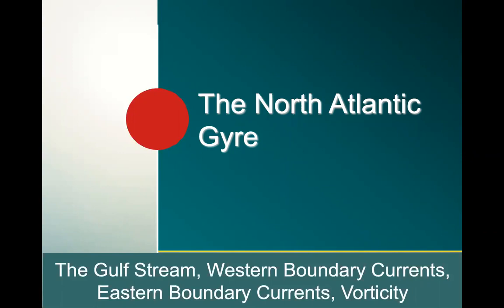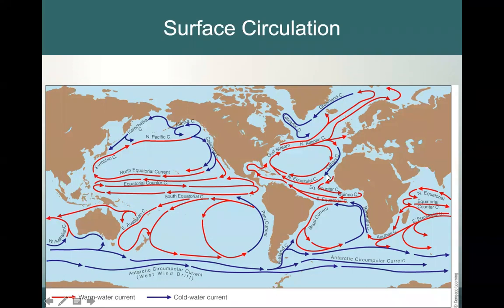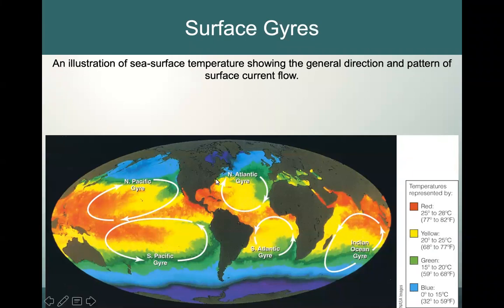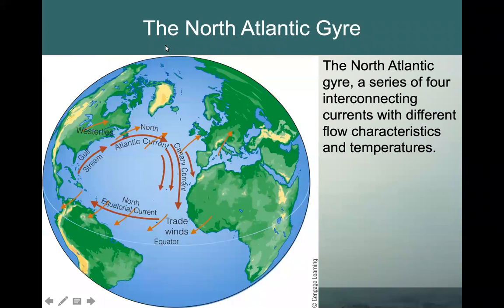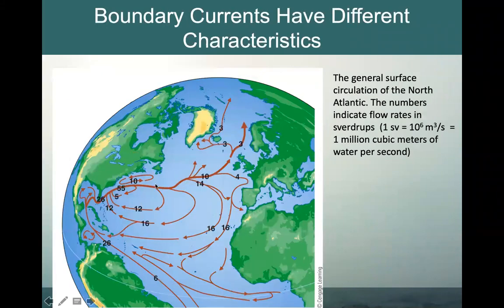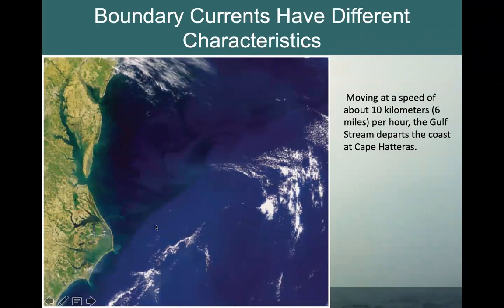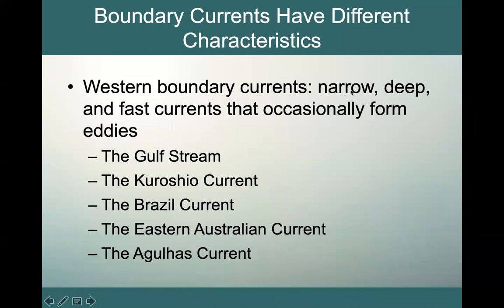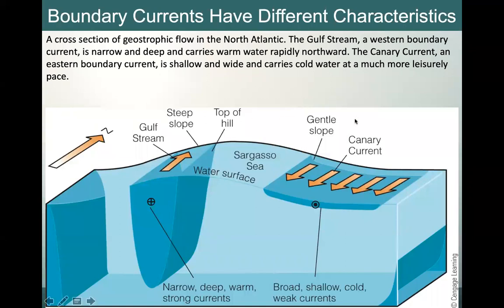Subtropical Gyres: Western and Eastern Boundary Currents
This video explores the differences between Western and Eastern Boundary currents.